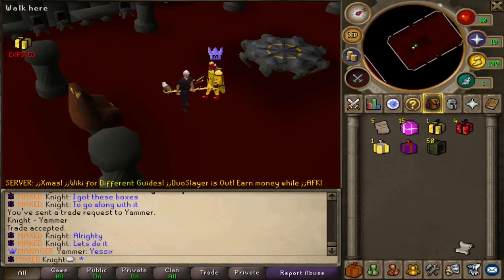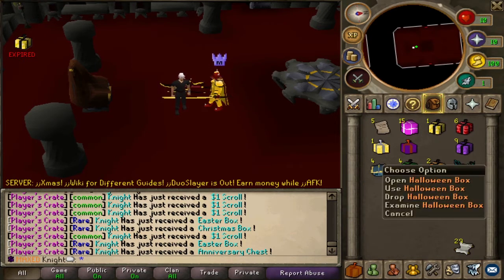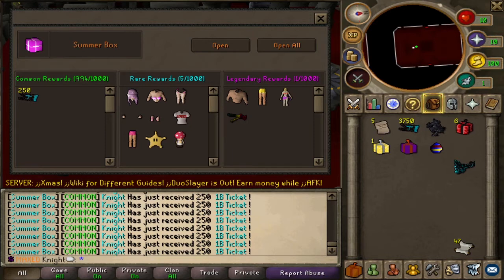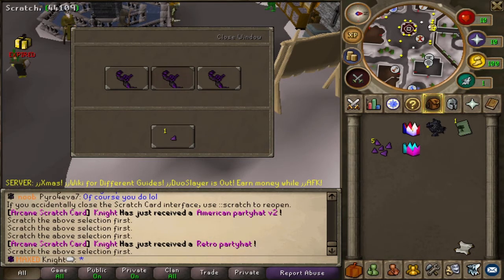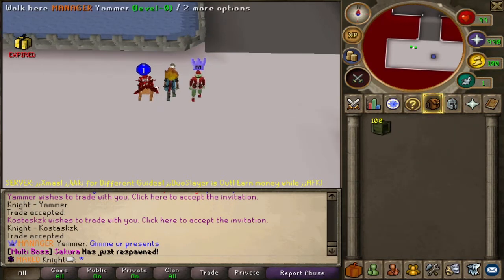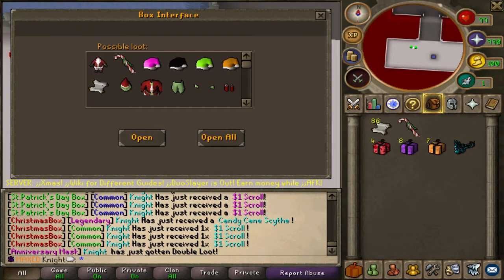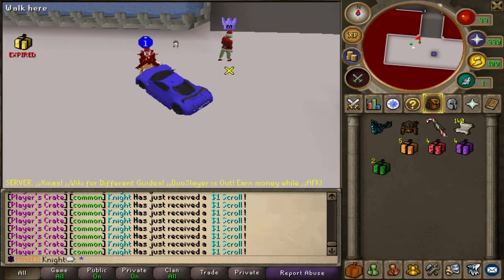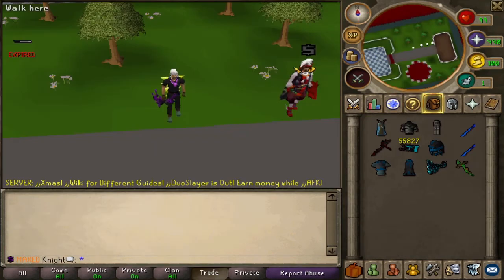Bethlehem RSPS❤️ 200 BOX OPENINGS!? I GET TWO OF THE BEST ITEMS INGAME!!!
Hey there! My name is Manny and this is my road to becoming one of the top players on this server, come join me on my journey, in this video I open 200 player boxes and get some really crazy good items!

Christmas Event Guide!

🚀In-game name : Knight
🚀Streaming almost every day, click on the bell to be notified for my streams!